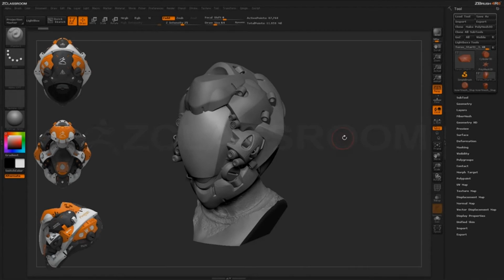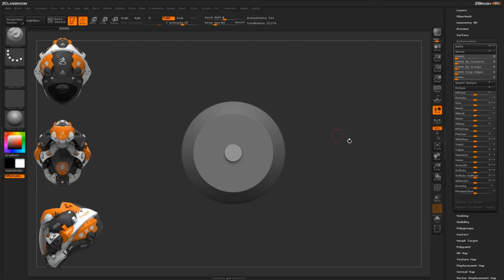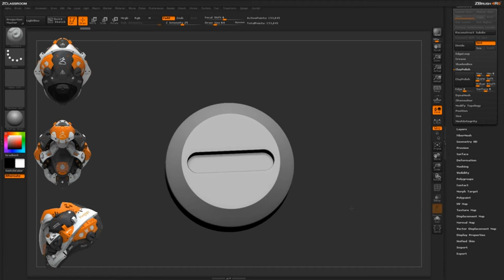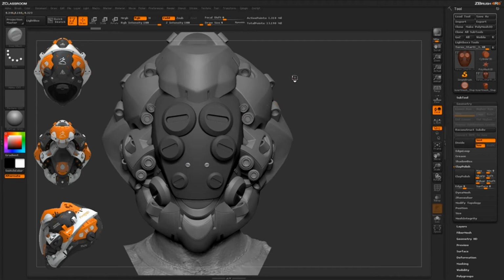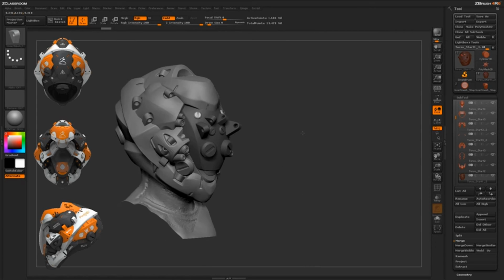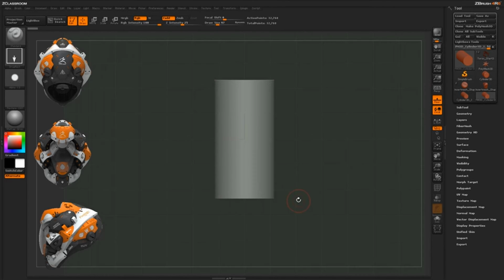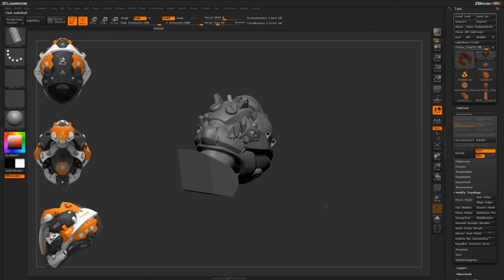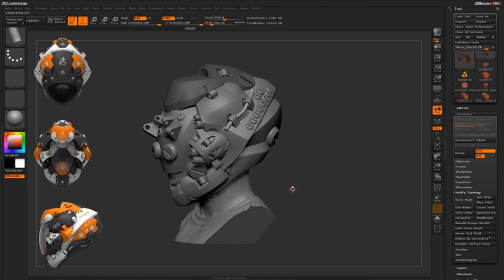CGI 3D Tutorials : Zbrush Brush Creation Insert Mesh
Insert Mesh is a powerful way to add preexisting geometry to a mesh. See how to utilize this feature while creating a mech helmet.